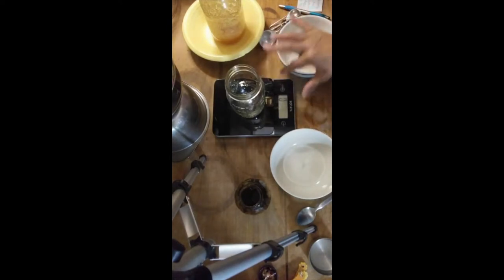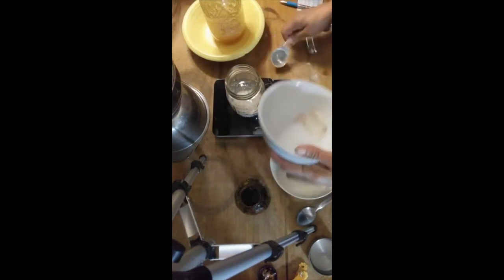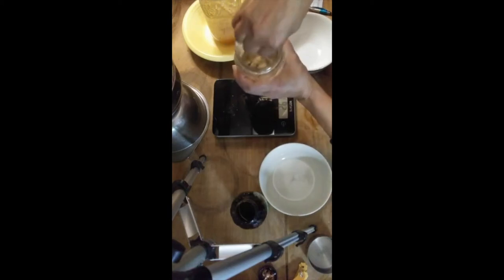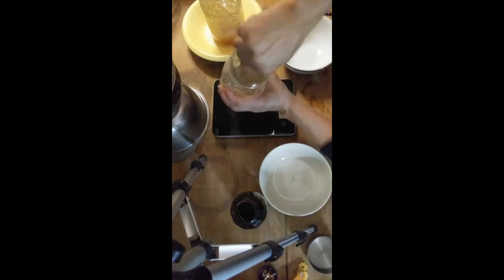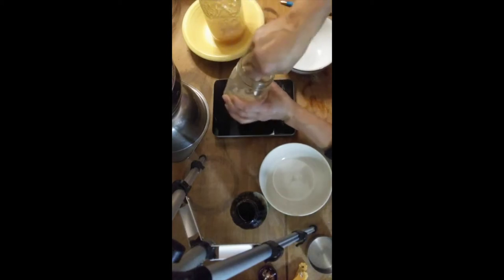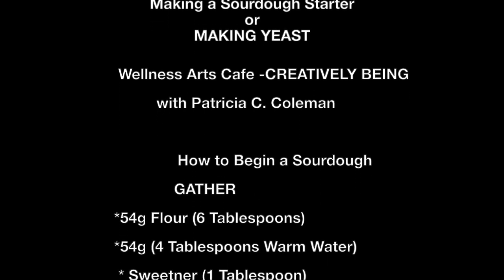Beginning a Whole WheatSourdough Starter - Making Your Own Yeast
How to make a sourdough or how to make yeast.  Patricia C. Coleman (me) shows you how easy it is to be on the road to sourdough baking with three simple ingredients that most have in their homes.

Complete Information and instructions at the end of this little video.

Also contains a brief history of my sourdough journey.

You can find lots of great indepth tutorials on sourdough development, care and baking on Youtube and the WWW.

Patricia C. Coleman is

I hope this serves you along your baking journey!
Patricia